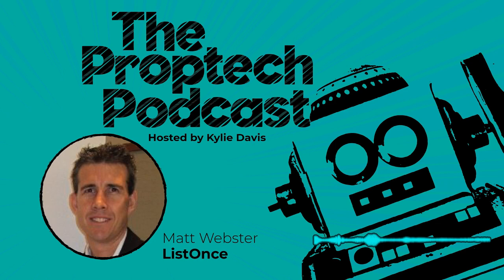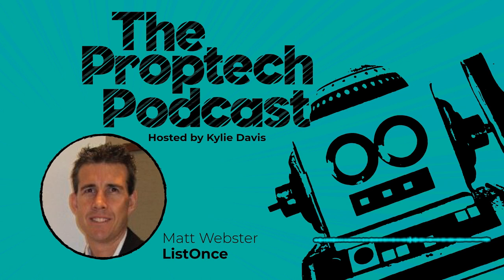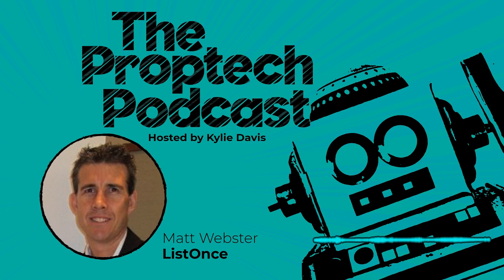Matt Webster - ListOnce – Building Agency Data Architecture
Matt Webster from WebIT and ListOnce is my guest in this episode of the Proptech Podcast. WebIT is a first generation proptech, started about 20 years ago and one of its first contributions to real estate tech in Australia was a portal website for agents which went on to become realestateview.com.au. So it has a legacy of developing tech that pushes our industry forward and teaches us the importance of embracing new concepts.

It's most popular product is ListOnce which builds the data architecture that links real estate agents, CRM's, websites and the myriad of apps and technologies that agents now use and brings them all together so agencies can do more with their data. This was a delightful conversation with Matt who is a genuinely lovely person, about how data infrastructure is the essential plumbing that you need as an agency.

First uploaded: Jul 30, 2020